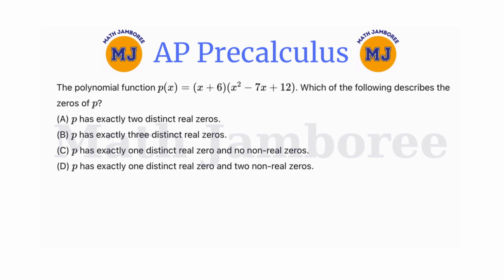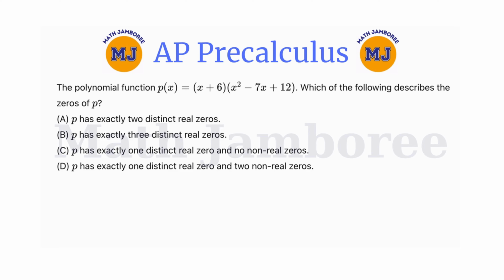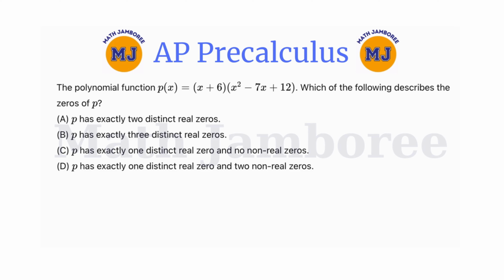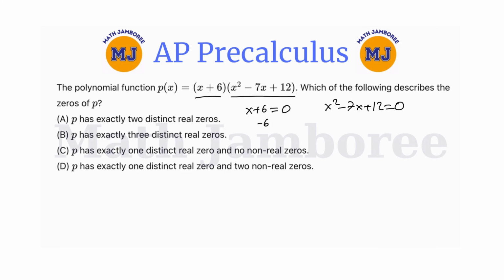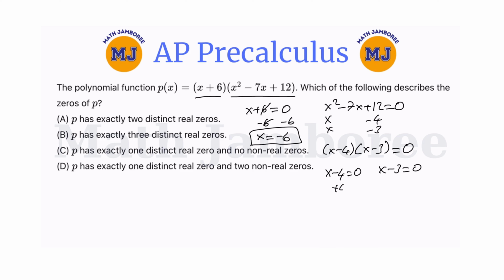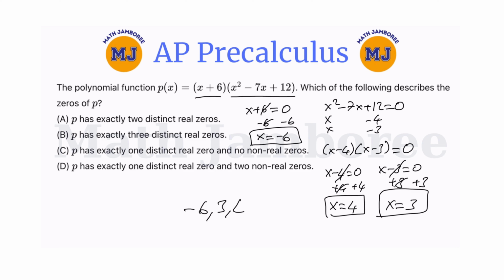24008020 Polynomial and Rational Functions - Polynomial Functions and Complex Zeros -Sample Question